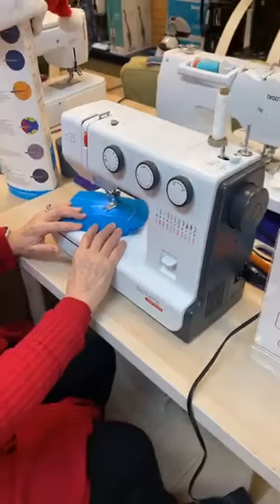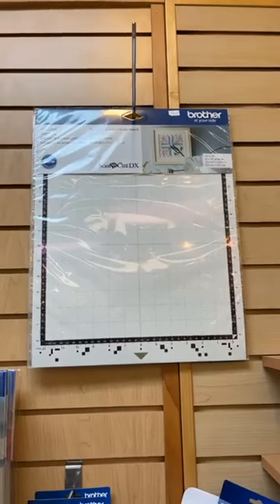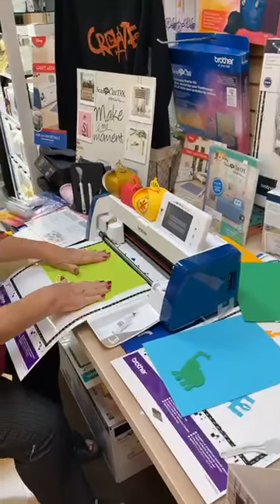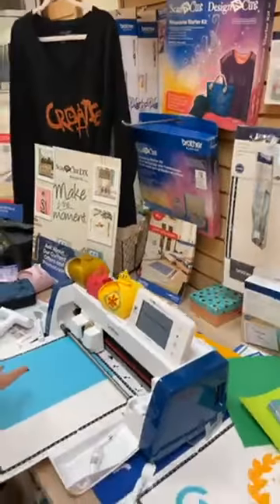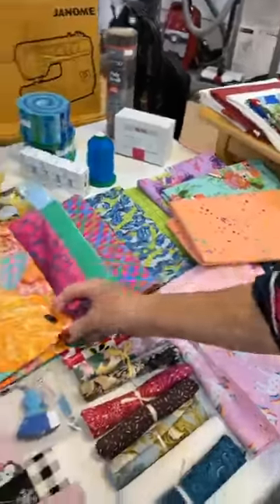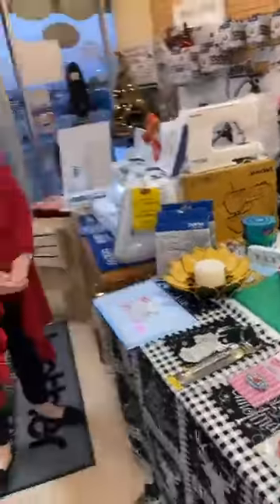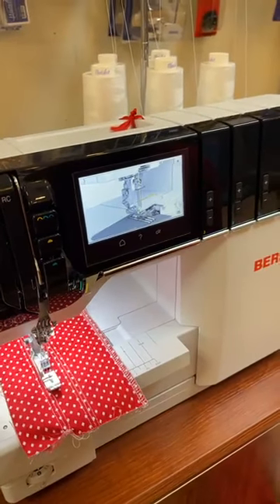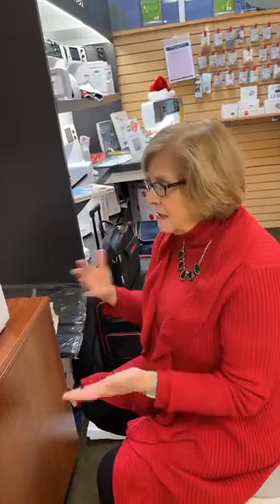Celebrate the Holidays with Sewing & Vacuum Authority!